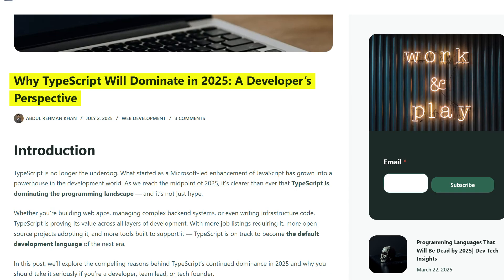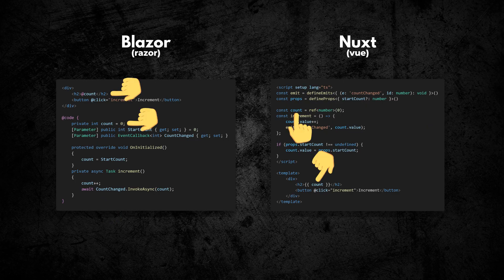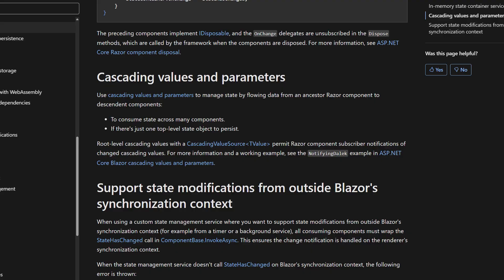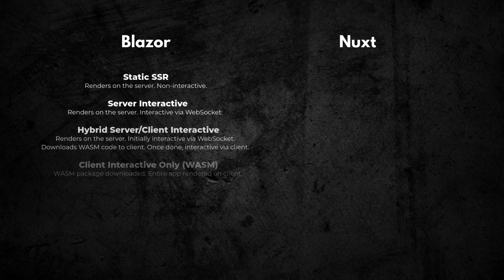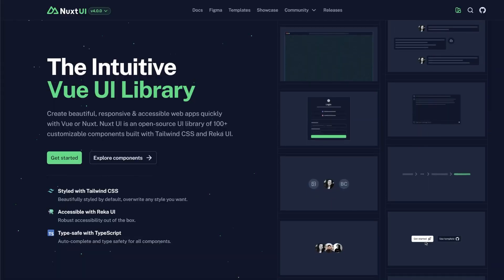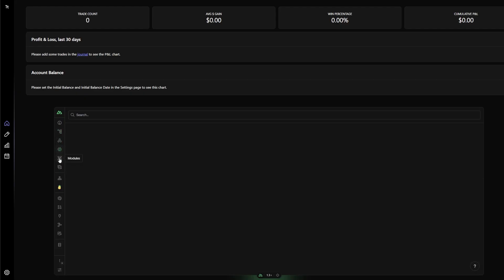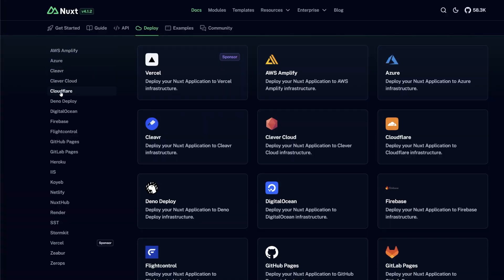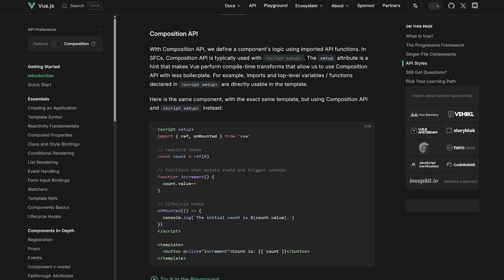Hey, Blazor devs... are you Nuxt-curious?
In this video I discuss my secret crush - Nuxt - from the perspective of a Blazor developer. If you're even a little Nuxt-curious, and you've been itching to get off the fence, watch this!